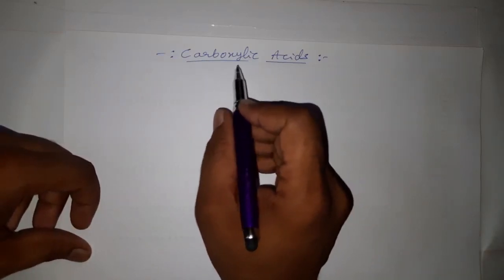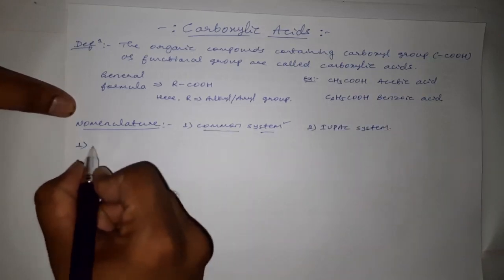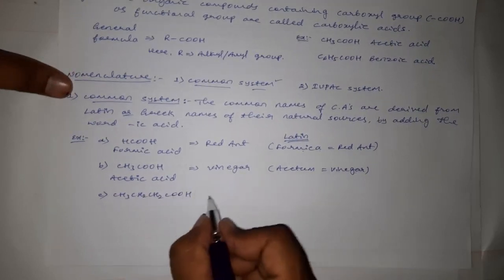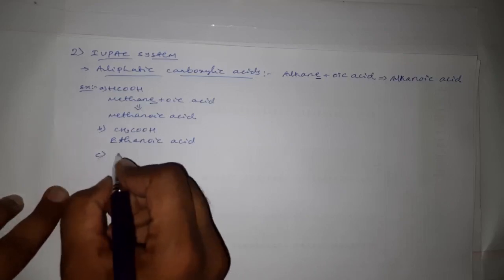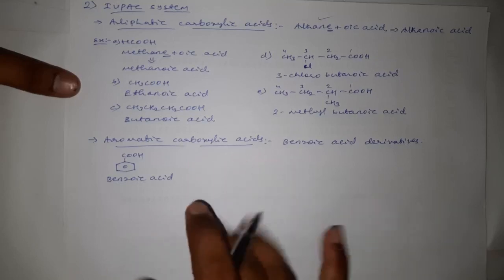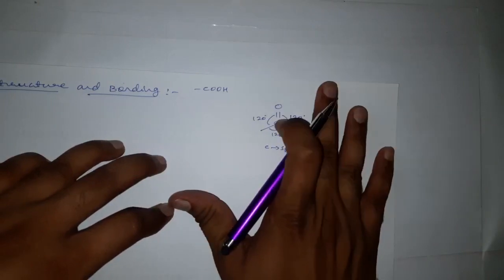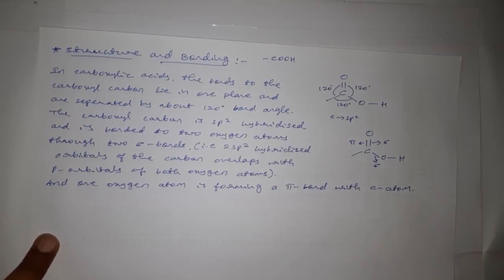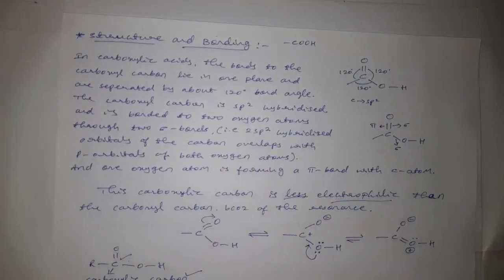L-01 | B.Sc SEM - II and IV | CHEMISTRY | CARBOXYLIC ACIDS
Nomenclature, structure and bonding.